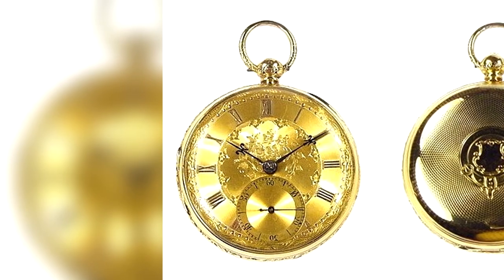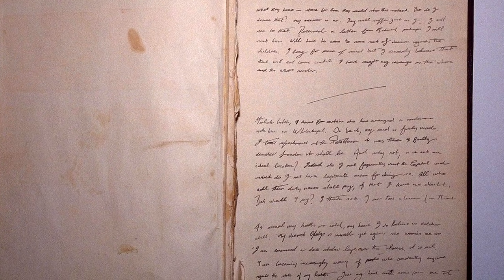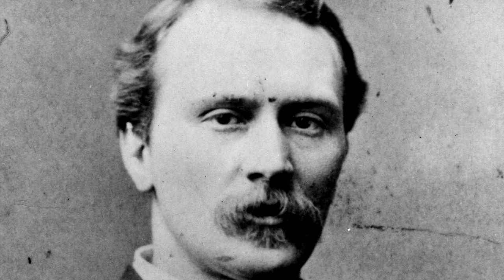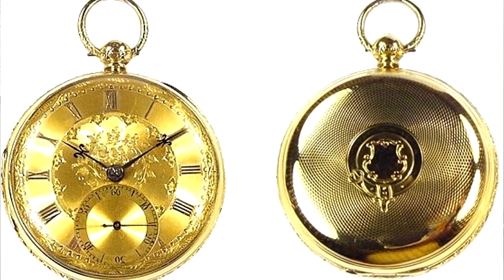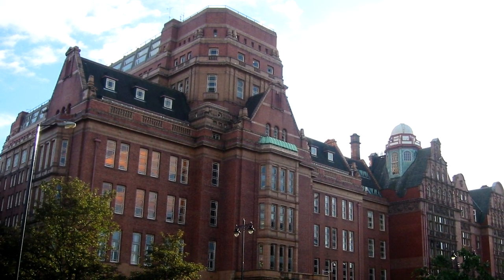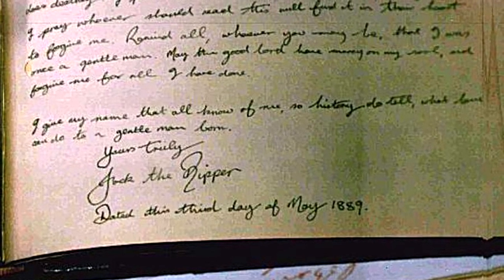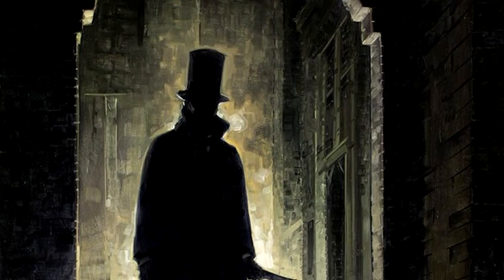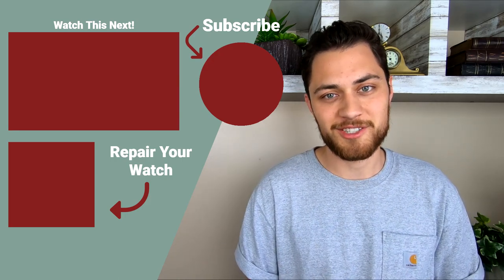The Alleged Pocket Watch of JACK THE RIPPER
A suspectly-engraved gentleman’s pocket watch from the 19th Century, has been seen by some as definitive proof of Jack the Ripper’s true identity.